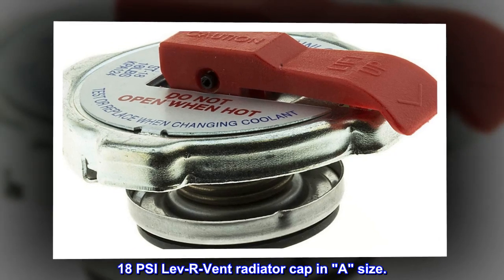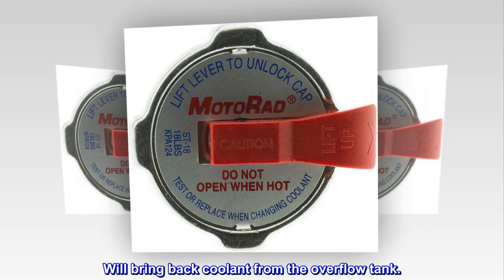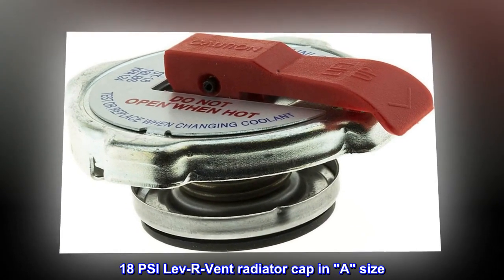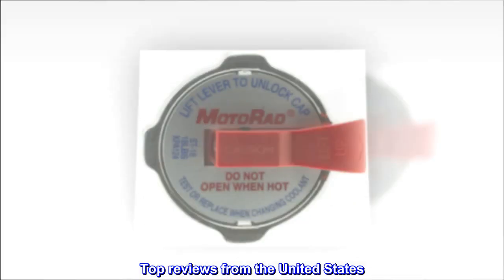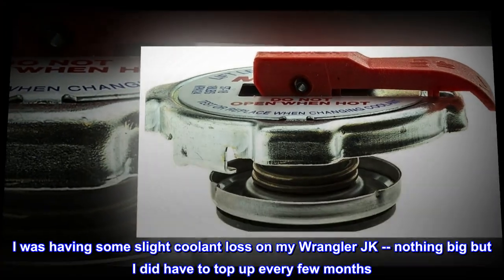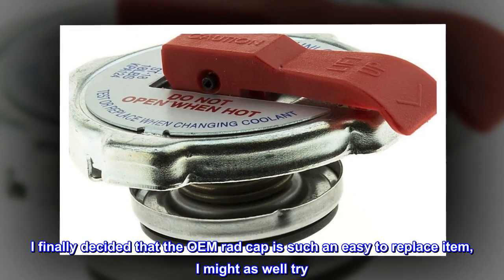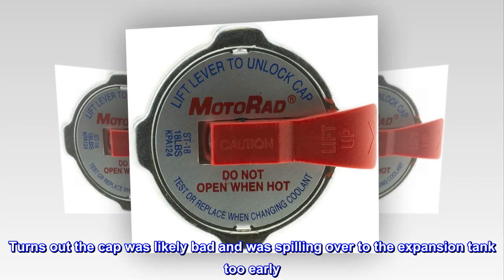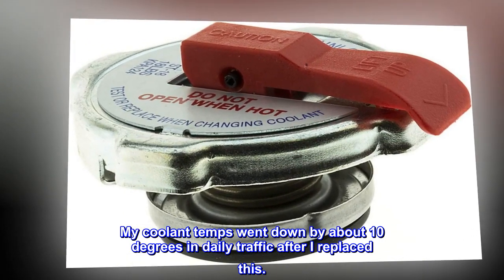Stant Radiator Cap, Black, 18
18 PSI Lev-R-Vent radiator cap in "A" size.
For open or closed system.
Will bring back coolant from the overflow tank.
18 PSI Lev-R-Vent radiator cap in "A" size. For open or closed system. Will bring back coolant from the overflow tank.

I was having some slight coolant loss on my Wrangler JK -- nothing big but I did have to top up every few months. I finally decided that the OEM rad cap is such an easy to replace item, I might as well try. Turns out the cap was likely bad and was spilling over to the expansion tank too early. My coolant temps went down by about 10 degrees in daily traffic after I replaced this.